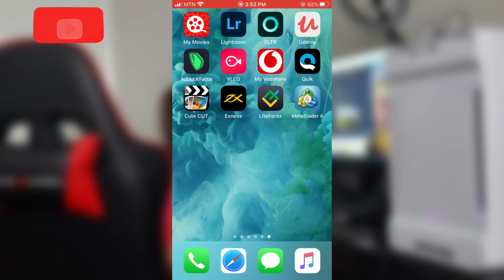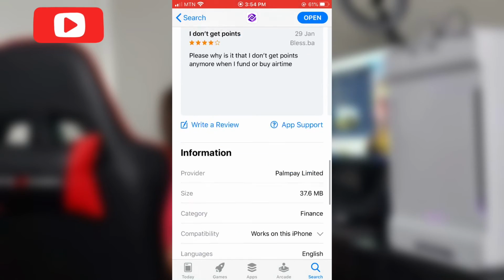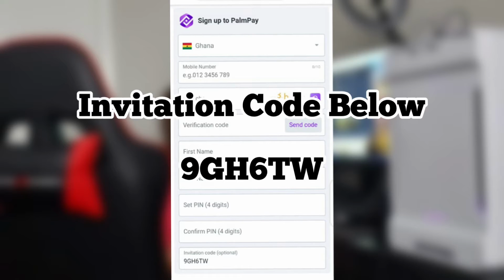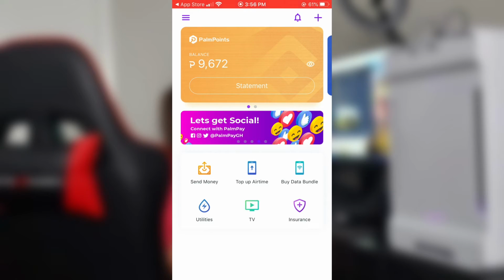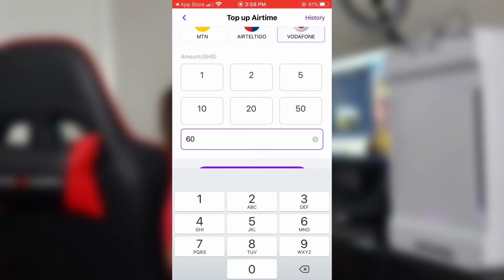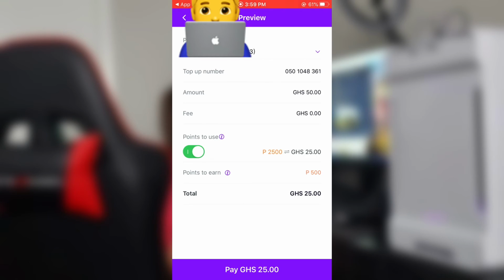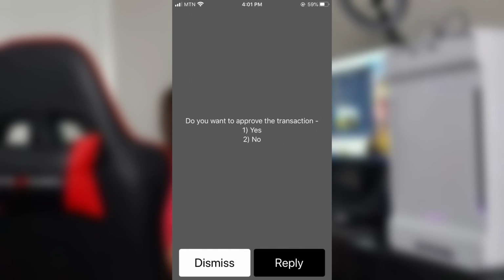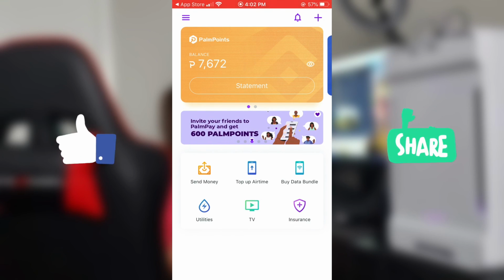How to Save Extra Money on Airtime Top-up Using PalmPay App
🔔 Use this Invitation Code:👉 9GH6TW

The Palmpay app is a finance and banking service app that you can use to send money through mobile money, buy a bundle, pay Utility bills and Top-up Airtime, Pay TV bills, and insurance scheme using your mobile money balance.

*KEY FEATURES OF PALMPAY APP: *

This app is currently available on PlayStore and Appstore. Using this app, you can:

➡️ Transfer money to other PalmPay wallets and mobile money/bank accounts

➡️ Pay for Airtime and Bills.

➡️ Earn rewards for every transaction in the form of PalmPoints.

➡️ Earn PalmPoints for inviting your friends.

➡️ Spend your PalmPoints towards your payments just like cash.

➡️ Send money to your friends and family on PalmPay for the lowest fees in the market.

➡️ Withdraw from your PalmPay wallet to your own account absolutely free.